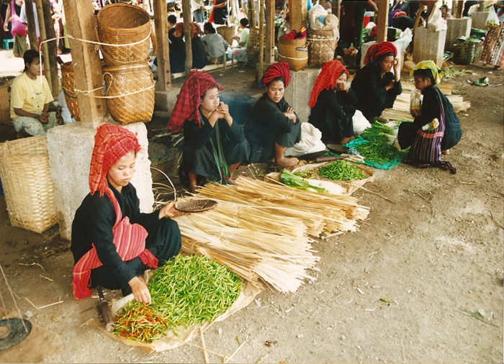List of ingredients in Burmese cuisine | Wikipedia audio article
This is an audio version of the Wikipedia Article:
List of ingredients in Burmese cuisine

00:00:26 undefined
00:00:42 undefined

- Socrates

SUMMARY
Burmese cuisine utilizes a wide array of vegetables and fruits. Due to influences from India and China, most Burmese dishes use a much wider variety of ingredients than the Indian or Chinese cuisines.
Ingredients used in Burmese dishes are often fresh. Many fruits are used in conjunction with vegetables in many dishes. The Burmese eat a great variety of vegetables and fruits, and all kinds of meat.